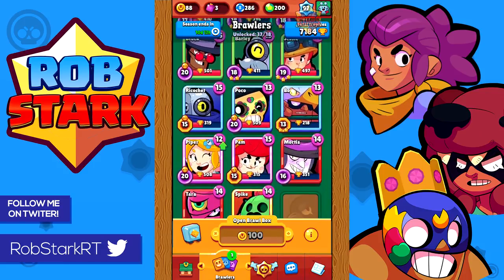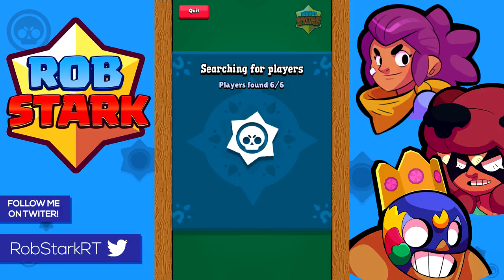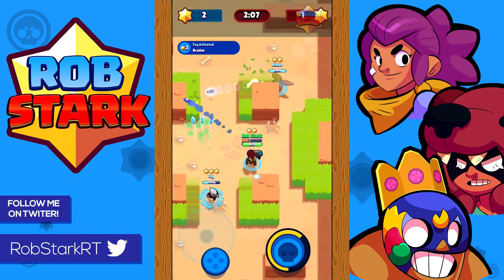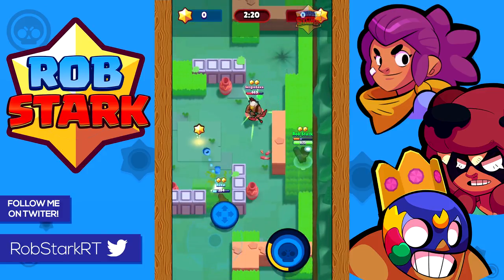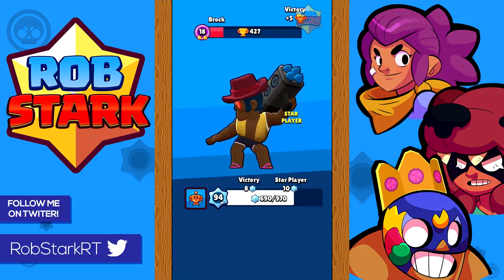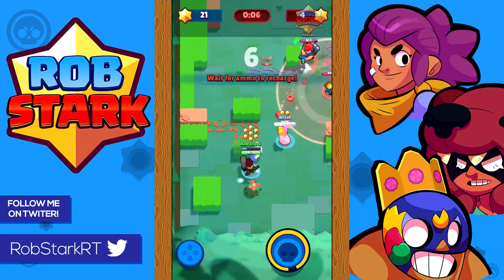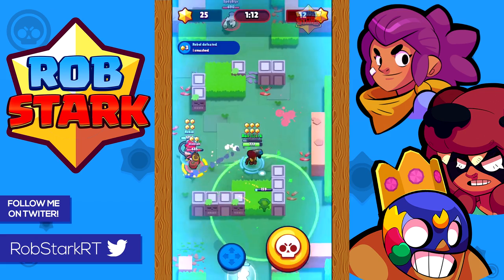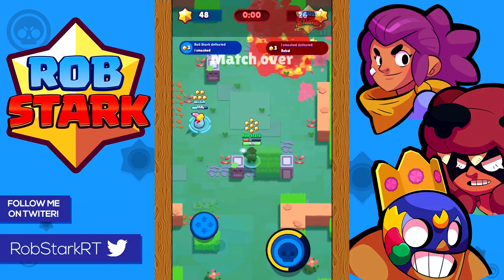How To Play Brock | Brock Guide & Tips Brawl Stars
This video is a guide/tutorial on how to use Brock in Brawl Stars.  I give general tips, shooting tips, how to use his Super well, how he matches up vs every brawler, and tips on how to use him in each event type (Smash and Grab, Bounty, Showdown, Heist, and Brawl Ball), as well as good team combinations with him. This goes over how to play brock brawl stars, gives my best brock tips, and is a brock brawl stars guide.

Thumbnail made by @Youssuf_YT